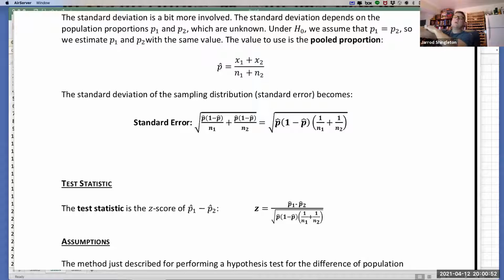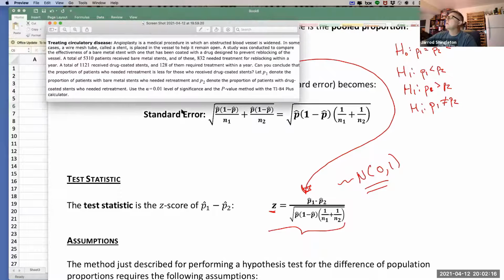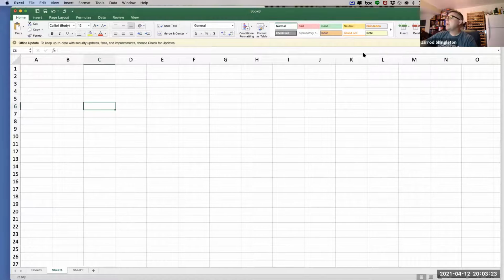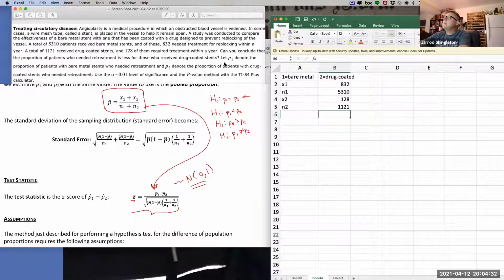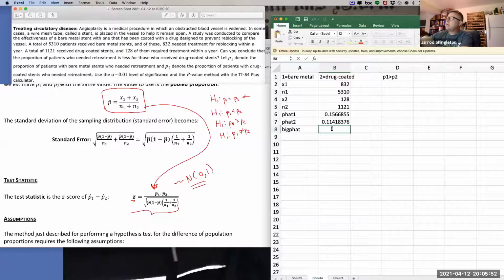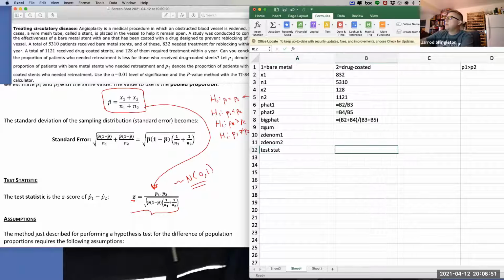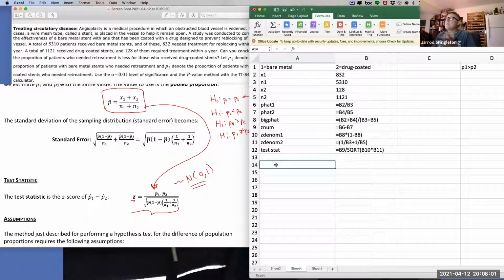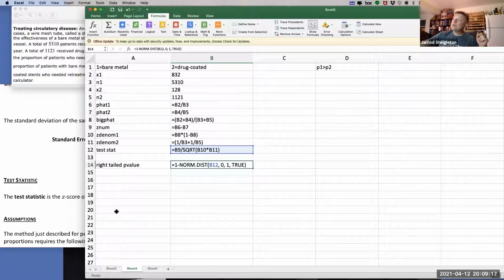Hypothesis tests for 2 proportions Using MS Excel